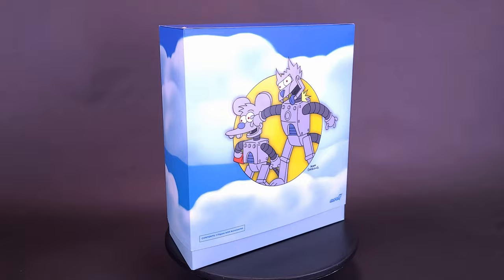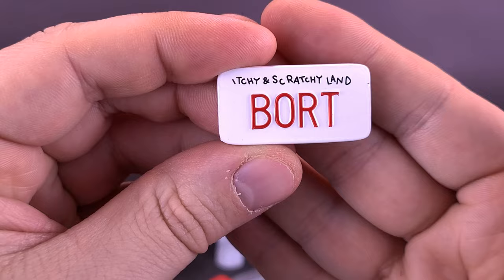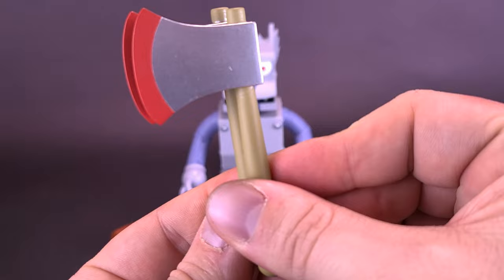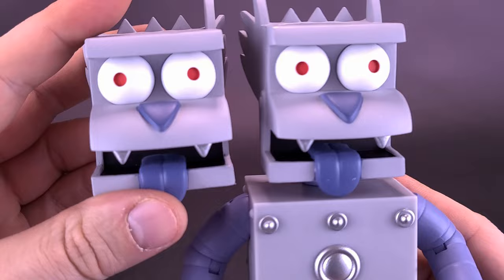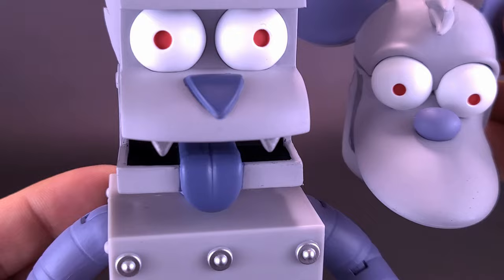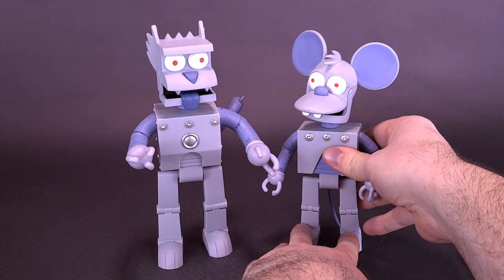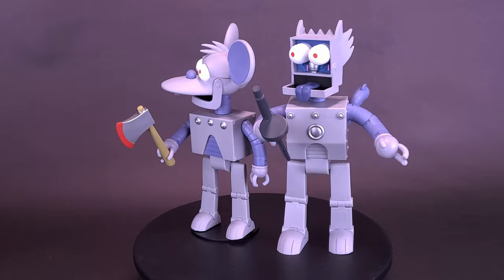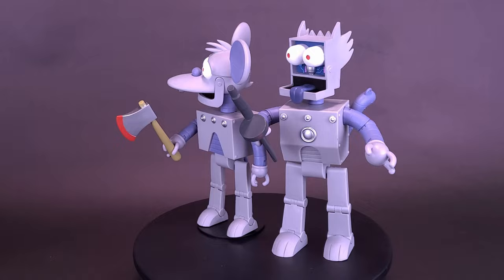Super7 The Simpsons Ultimates Robot Scratchy Figure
Dahhm Life
Rob K.
Dǝvᴉous Assᴉstɐnt

Francisco

6975 Meadowvale Town Centre Circle
Suite #196
Mississauga, Ontario Canada
L5N 2V7